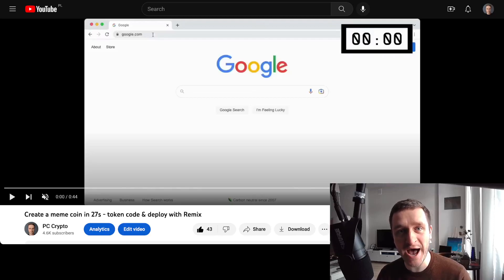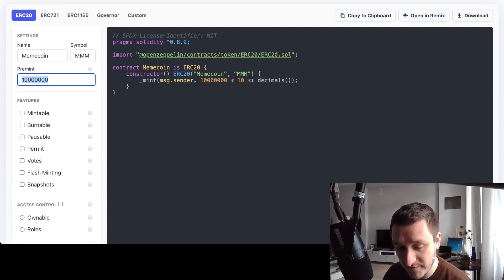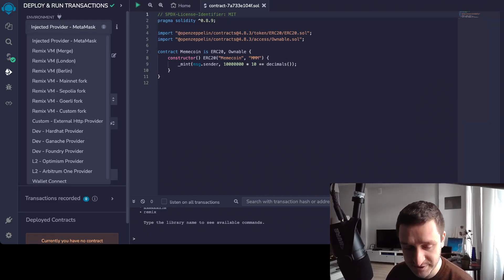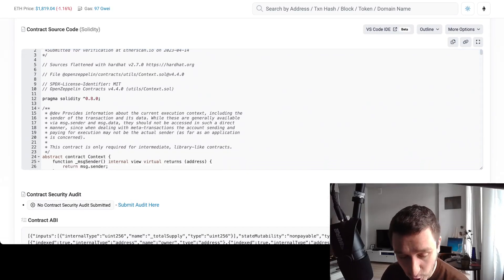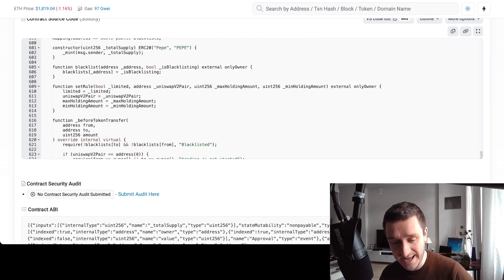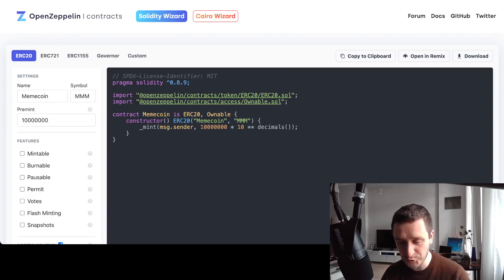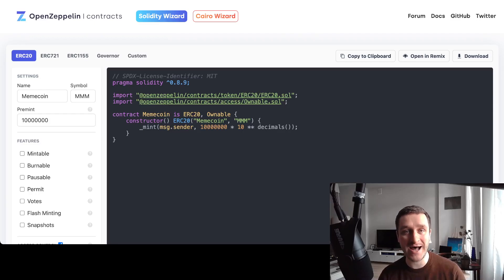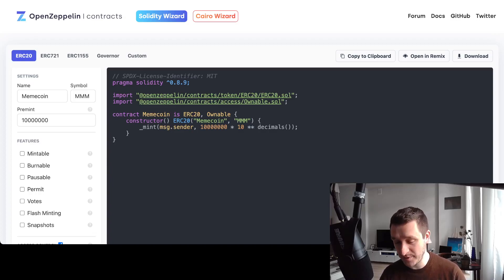Create a Meme Coin - Full Tutorial on Ethereum with Remix & OpenZeppelin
Creating your own meme coin is easy and can take just 27 seconds if you know what you're doing

In this video I show you a full tutorial with explanation how you can create a memecoin using OpenZeppelin libraries

Here's the link to TURBO token that I use for code explanation